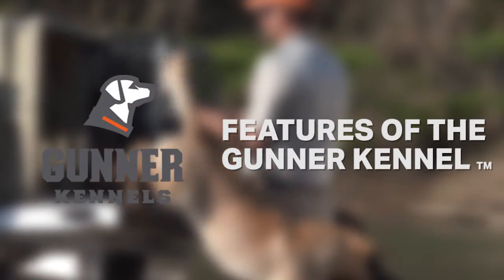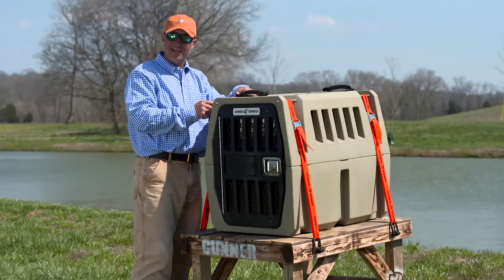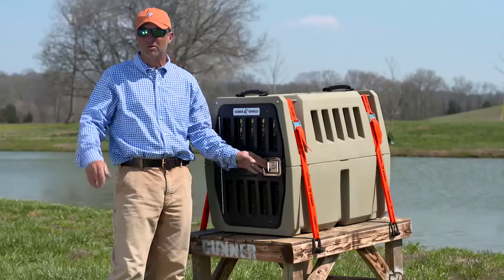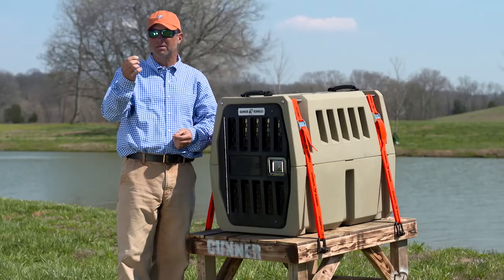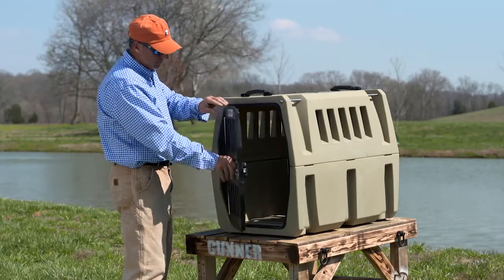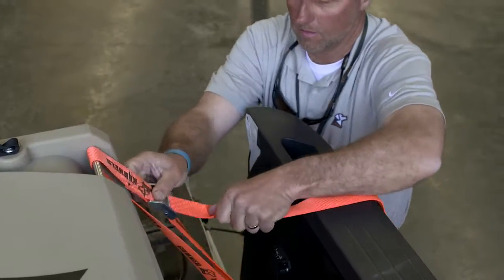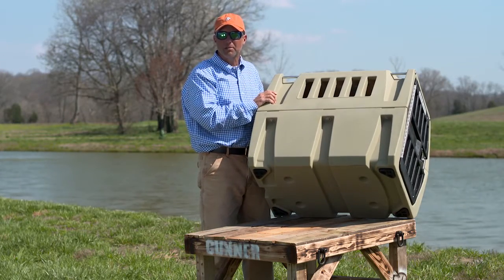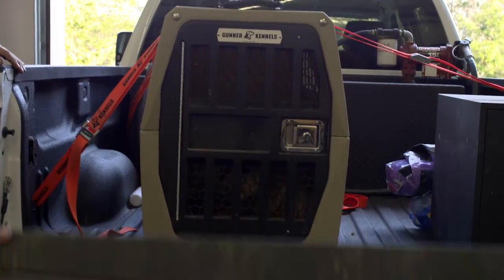Features of the Gunner Kennel | Chris Akin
What makes a Gunner Kennel Man’s Best Kennel? We built our kennel to be the safest travel crate for your dog and fix the frustrations found on lesser quality dog crates. Secure tie-down pins keeps the kennel secure in your truck. Rubber feet stops the crate from sliding around, and the paddle latch door with lock is easy-to-open, close and escape proof. Watch the video to see the Gunner Kennel difference. It’s built to last a lifetime.